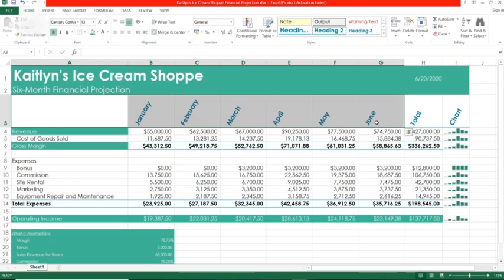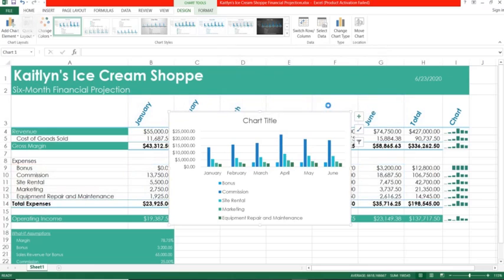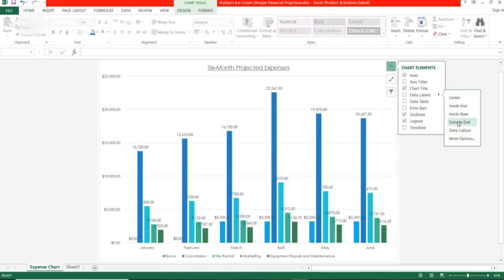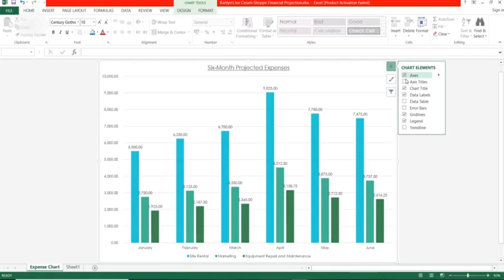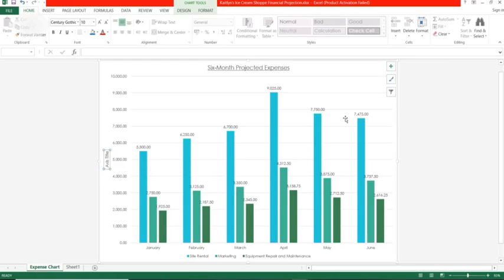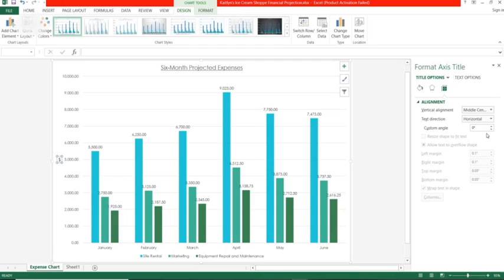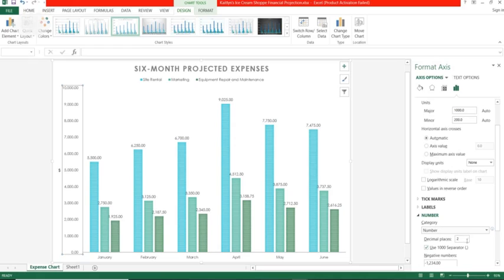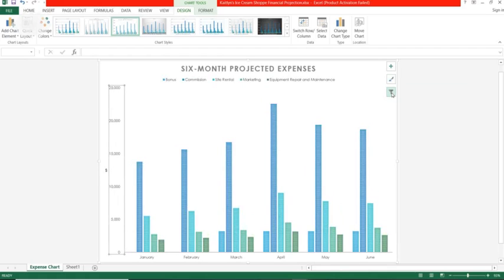Working with Large Worksheets, Charting, What If (pg 857-865)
EXCEL M3 Working with Large Worksheets, Charting, What If (pg 857-865)